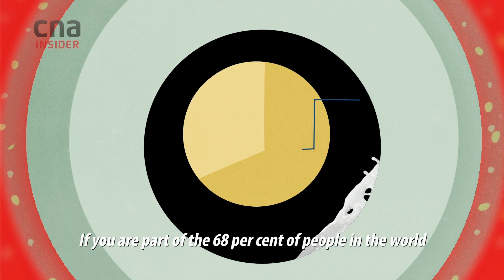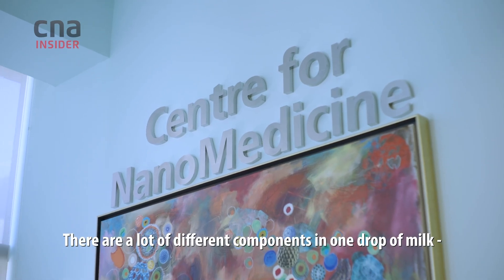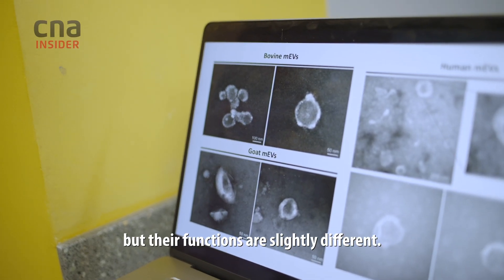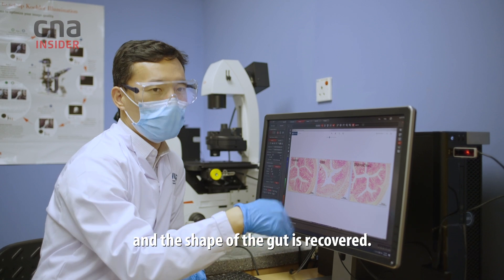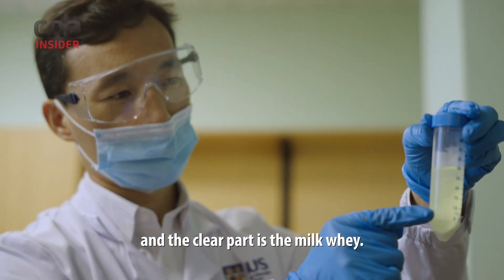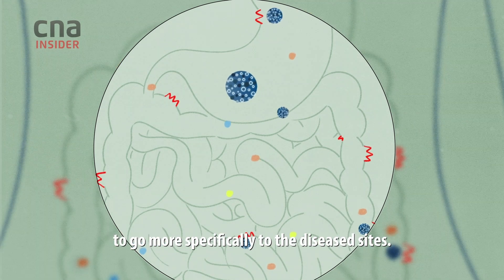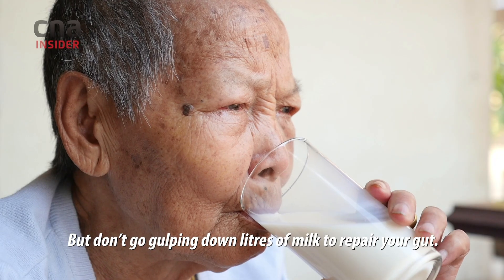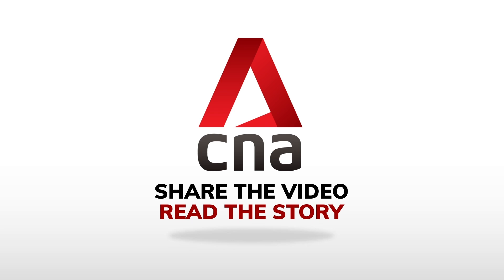Turning Milk Into Medicine For Gut Diseases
Can milk nanoparticles be therapy for gut disease? Researchers at National University of Singapore’s Yong Loo Lin School of Medicine believe a breakthrough is possible. It is an example of how nanomedicine is changing — and has already changed — the treatment and diagnosis of diseases.

IN THIS VIDEO:
00:00 Milk is oftentimes the cause of stomach problems
00:18 How milk actually contains the tiny keys to gut health
00:50 What's in a drop of milk?
01:15 What is a nanoparticle?
01:27 Comparing cow, human, goat milk nanoparticles
01:57 Therapeutic effects of milk nanoparticles
02:25 Extracting milk nanoparticles
03:19 How do milk nanoparticles look like under a microscope
03:53 How milk nanoparticles repair gut damages
04:22 Why milk nanomedicine is better than antibiotics and anti-inflammatory drugs